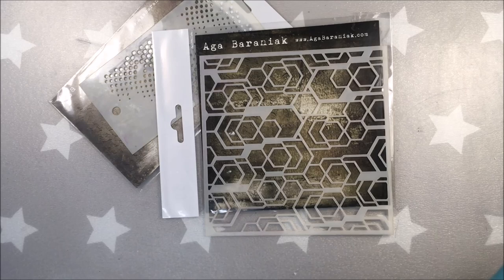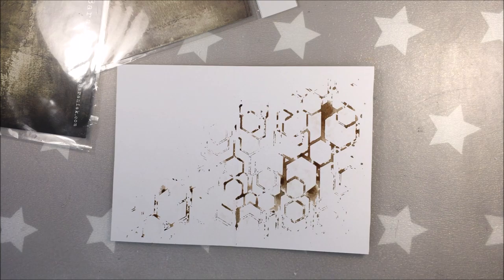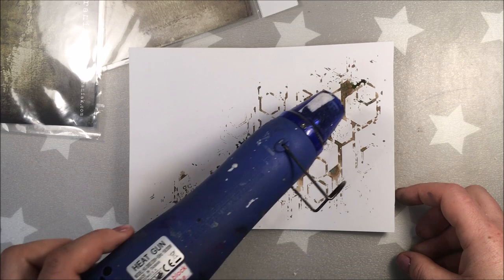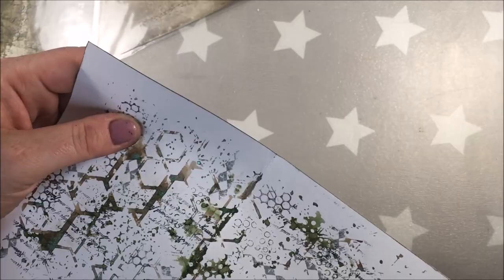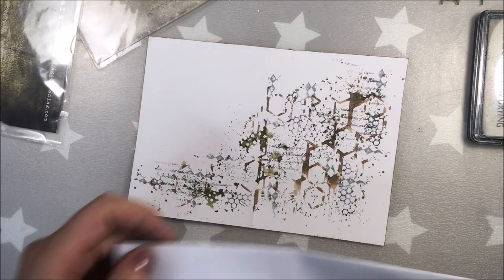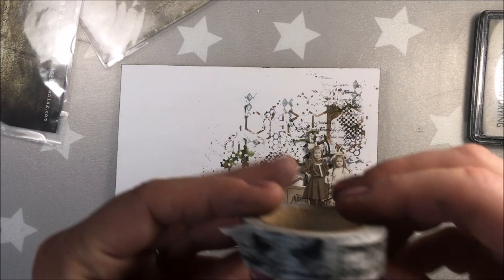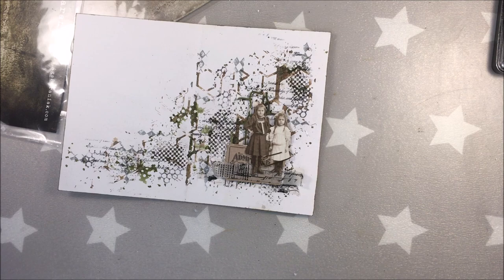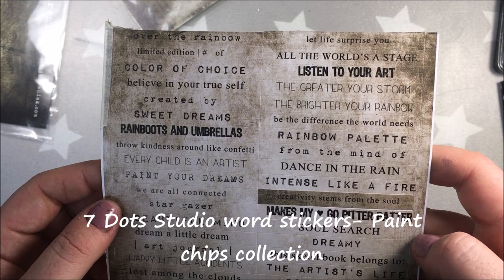Art journal page with reverse stenciling mixed media project for AB Studio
Hi there:) Today another of my mixed-media art journal page, this timewith reversed stenciling technique. I love experimenting and learning new mixed-media techniques and tricks and AB Studio stencils are really great to experiment with:) Hope you'll like this short tutorial and please don't forget that I am also taking part in YouTube hop- Purple Vibes (link below;) and there are many, many prizes to win, one of them is gorgeous crafty goodie bag from AgaBaraniak.com (AB STudio) Thank you for watching, commenting and subscribing and please feel free to contact me if you have any questions:) And here are all the links: